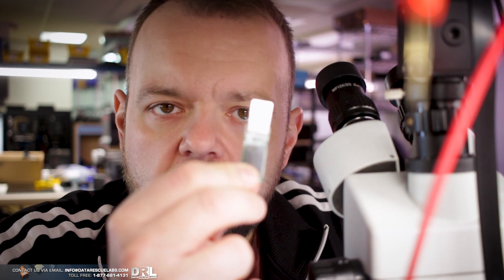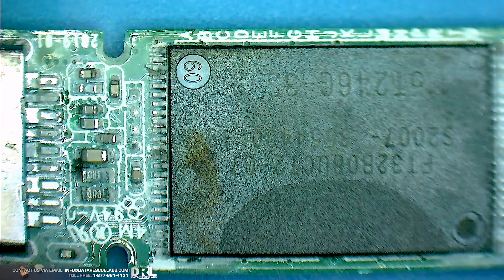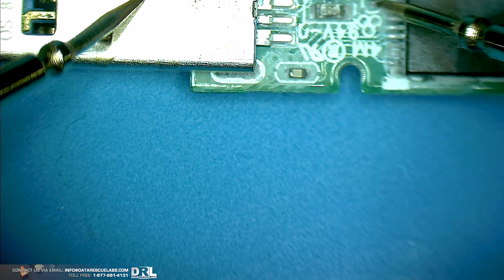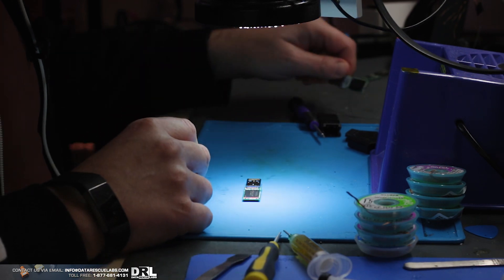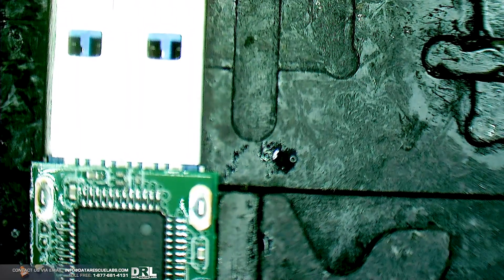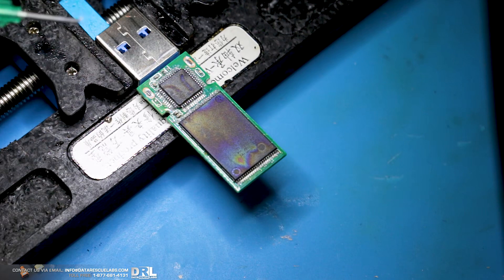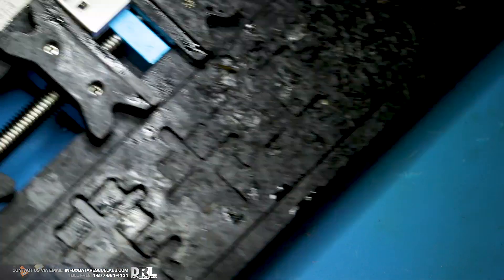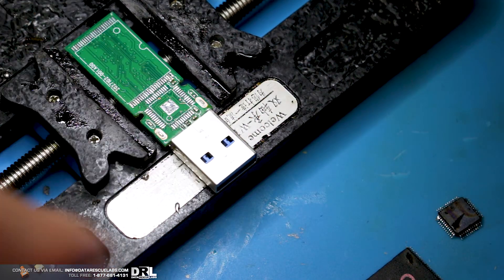Thumb drive not responding - saving Bitcoin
Saving bitcoin USB drive that suffered serious liquid damage

If you want to jump around the video:

0:00 Intro
0:54 Explanation
2:08 Examining the damage
3:28 Preparing the donor
6:21 Chip Off on the patient
8:28 Swapping the chips
10:00 Testing the swapped drive
12:04 Final words
12:43 Client had the final word on this lol

Some of the tools we use:

FlashExtractor
PC-3000 UDMA
PC-3000 Portable III +SSD and nVMe
DeepSpar 3
DeepSpar 4
ZXW Tools
Camtasia Studio

MSAB XRY
Magnet Forensics IEF
Magnet Axiom
X-Ways
FTK Imager
Various Linux Distros

145 Traders Blvd East Unit 8
Mississauga, Ontario
L4Z 3L3
Canada